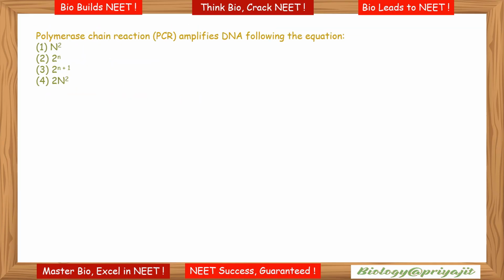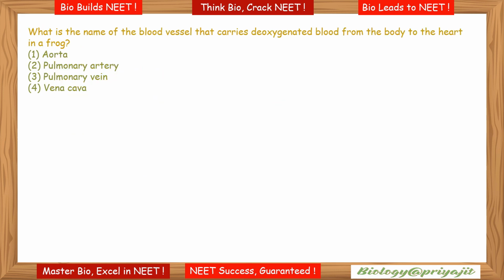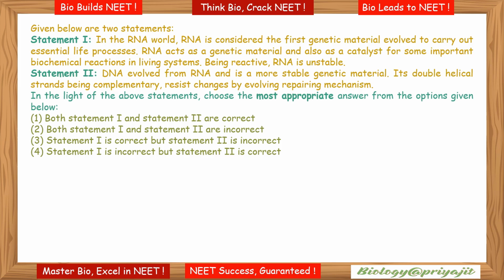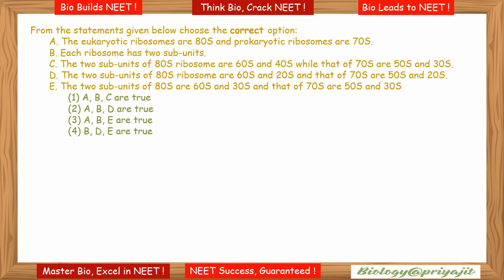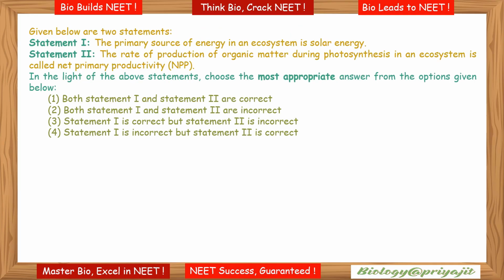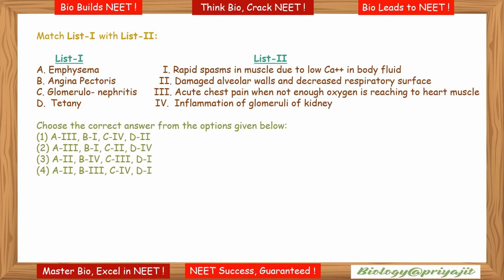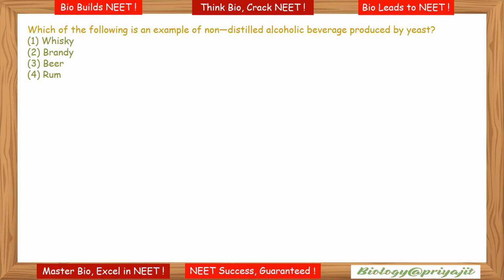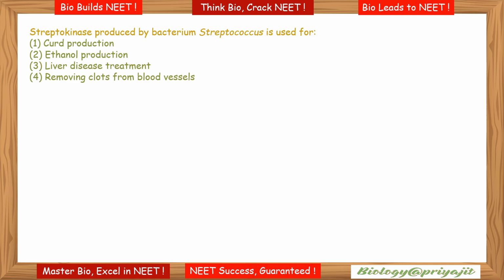NEET 2025 Biology Solved | Part 1 | Must-Watch for Top Rank!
🌟 Unlock Your NEET Success with Our Biology Masterclass! 🌟
Welcome to Part 1 of "NEET 2025 Biology Solved!" 🚀 Whether you're dreaming of that top rank or aiming to break your personal best, this video is a MUST-WATCH for every NEET aspirant. Dive deep into expert explanations, crucial concepts, and insightful problem-solving techniques that will hack your study routine and make Biology a breeze! 🧬✨
Attention NEET Aspirants! Get ready to conquer your biology preparation with our in-depth analysis of the most critical topics for NEET 2025! In this first part of our series, we unravel complex concepts, illuminating the biology syllabus like never before. With expert explanations, clever mnemonics, and solved questions, this video is designed to pave your way to TOP RANKS! 🏆 Don’t drop your aspirations; solidify your NEET strategy today. 🔔
🎉📚 **Unlock Your NEET Potential!** Dive into our **NEET 2025 Biology Solved | Part 1** video, specially designed for aspiring top-ranked students. 🏅 This essential resource features step-by-step solutions to critical biology concepts tailored to NEET syllabus. 🚀 Whether you're mastering plant biology or human anatomy, we've got you covered with expert tips and invaluable techniques to boost your retention and understanding! 🌿🩺
Don’t just prepare; excel! 🔍 Join thousands of fellow students as we navigate through complex topics and answer those tricky questions. ✨